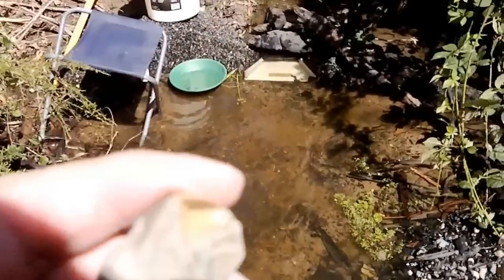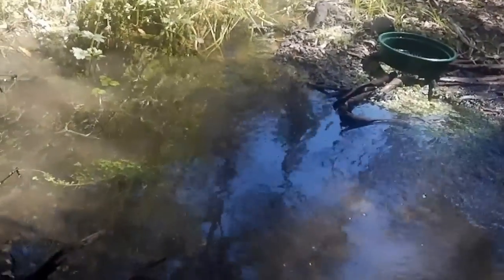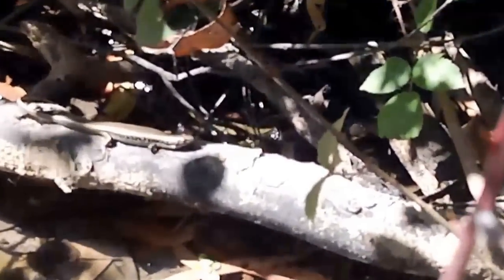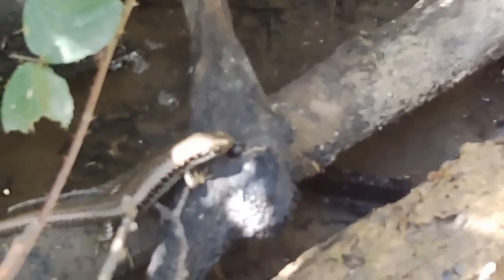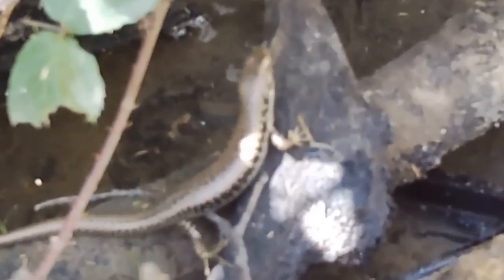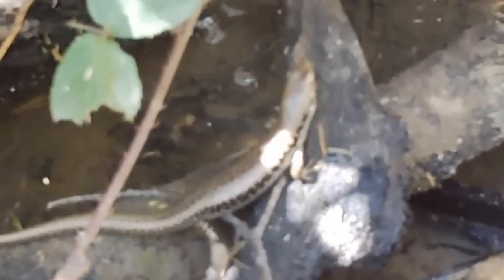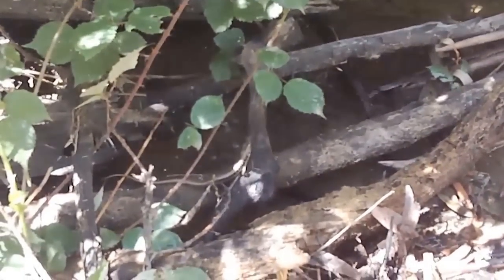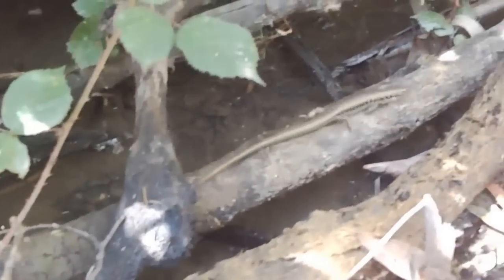Balxies Gold Panning Adventures Ep1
I have given myself 2 years to turn a hobby into a profession. Join me on my journey.